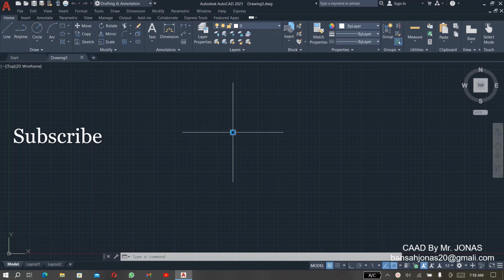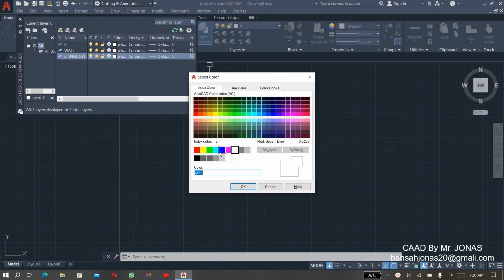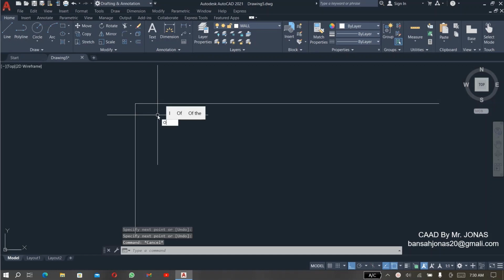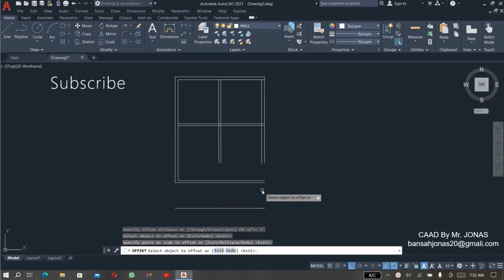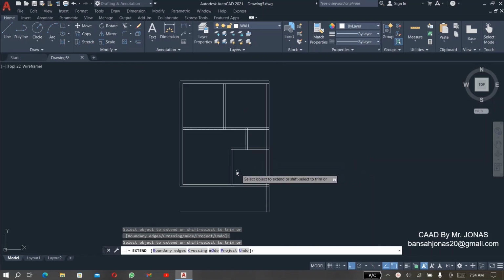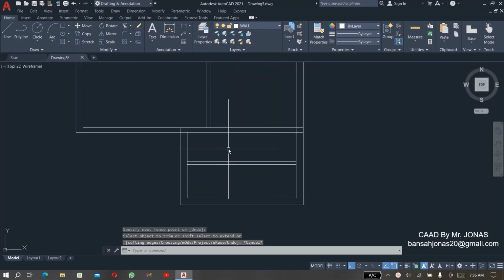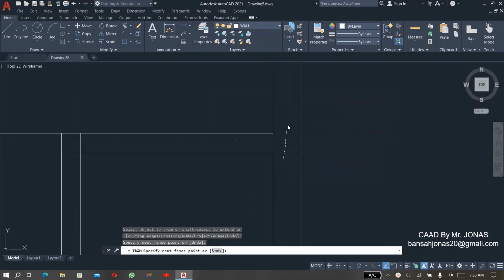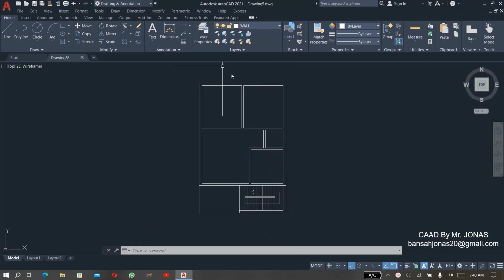AutoCAD 2D Basics - Tutorial to draw a simple floor plan (Fast and efective!) PART 1.